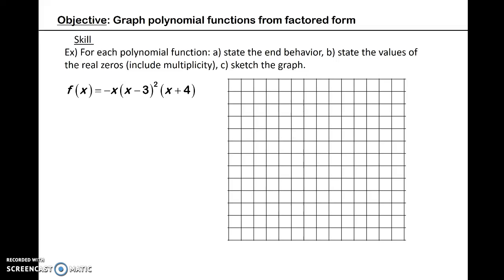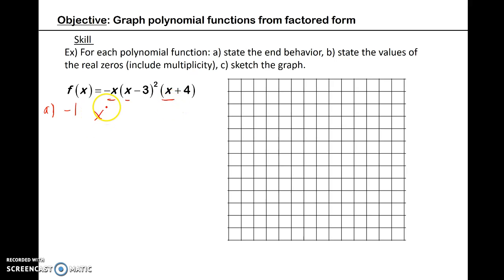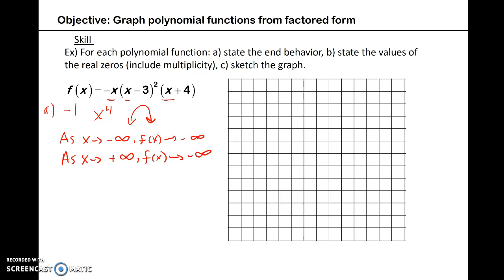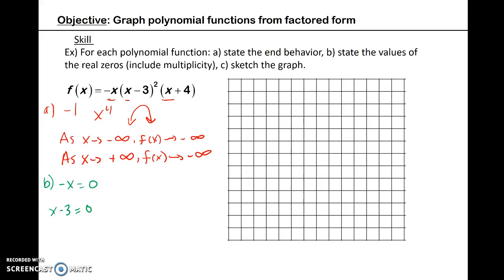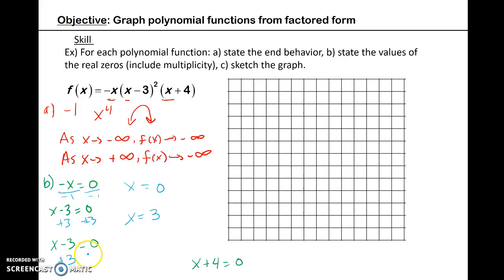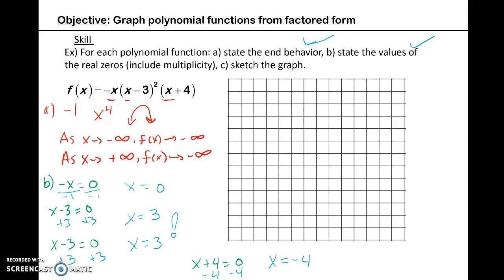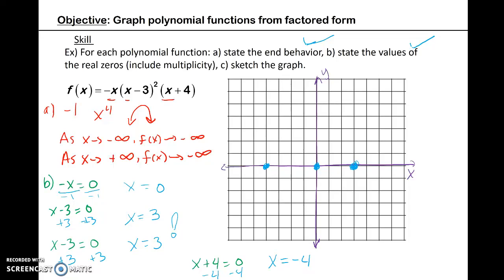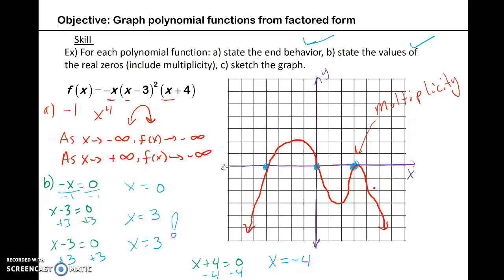Graphing a Polynomial Function from Factored Form Ex. 3 (Multiplicity)